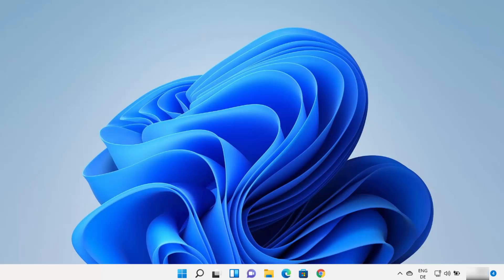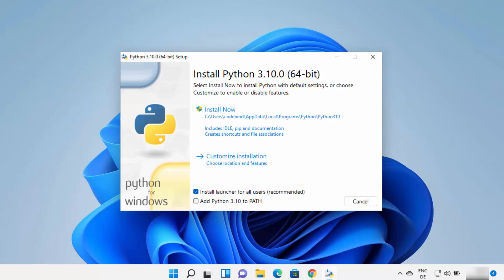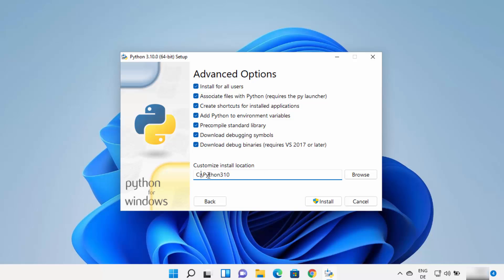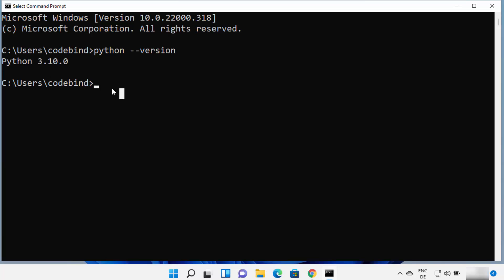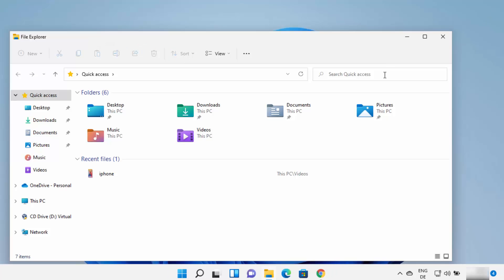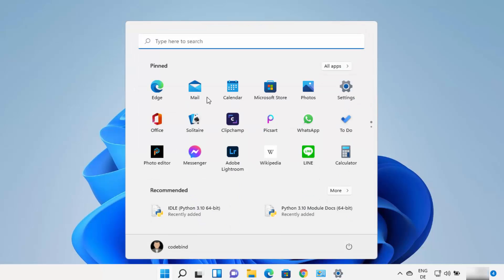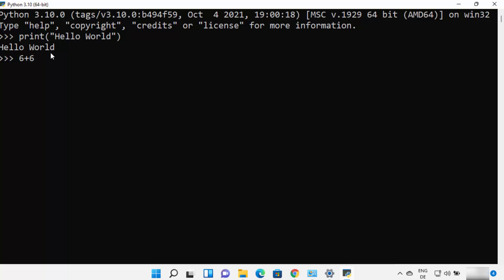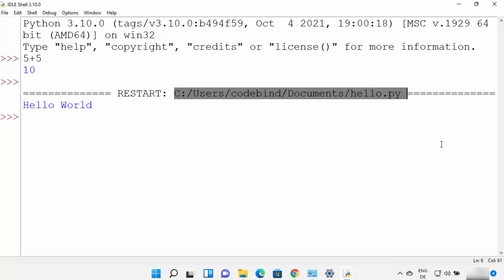How To Install Python Latest Version on Computer / Laptop PC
In this video I an going to show How to Download and Install Python 3.10 on Windows 11. Setting up your Windows 11 System for Python is relatively easy. we Just need to follow some important steps to Install Python on Windows 11. This tutorial is For Beginners who wants to learn How to Install Python 3.x.x. The same procedure can be applied to install python on windows 8 or windows 7. I will also show how to use windows command line running your first python Hello world on windows 11. You can download python from python.org.